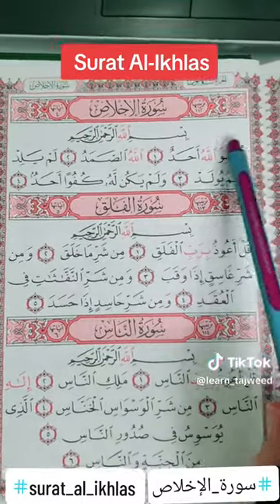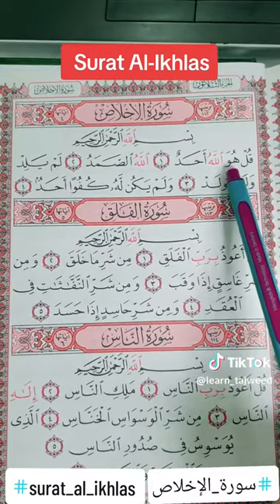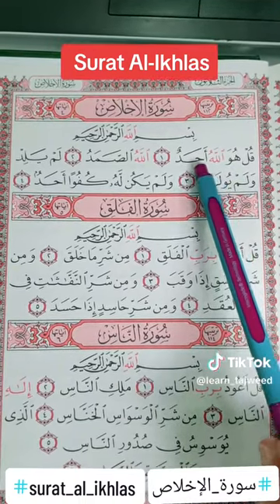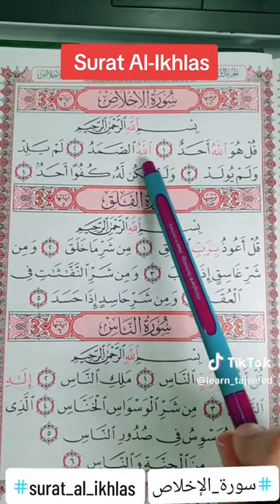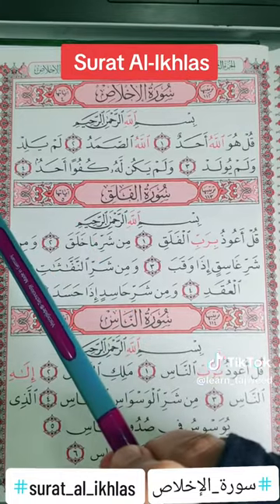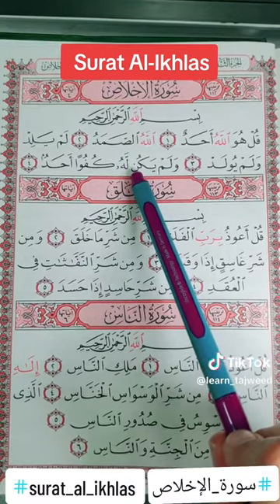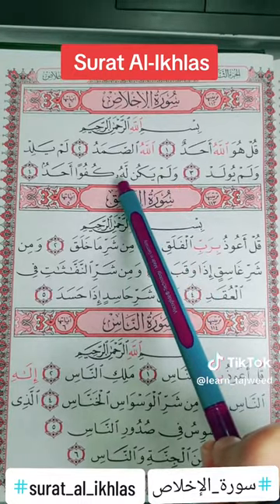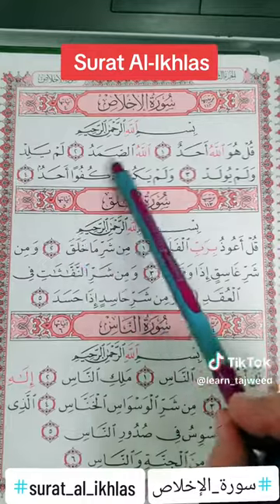Sura Al- ekhlas